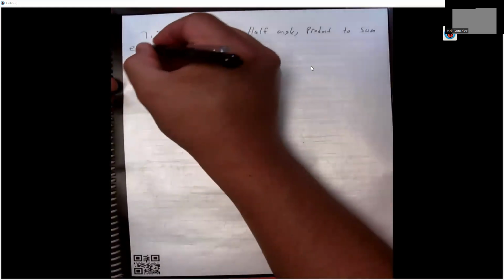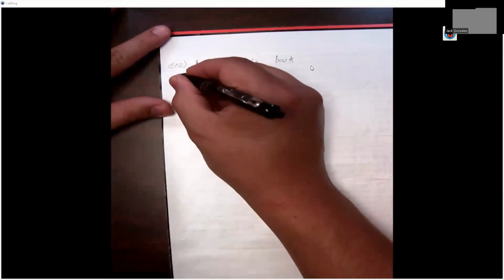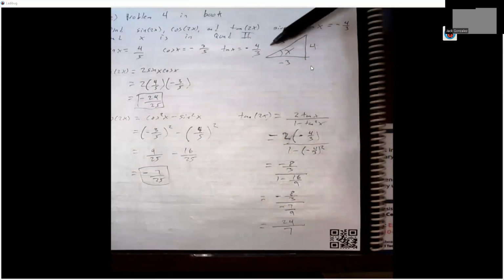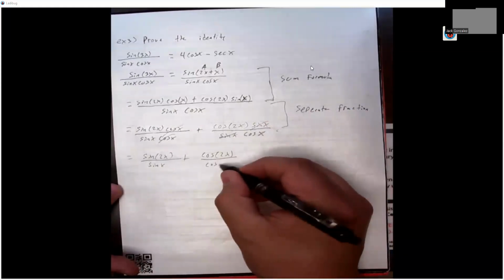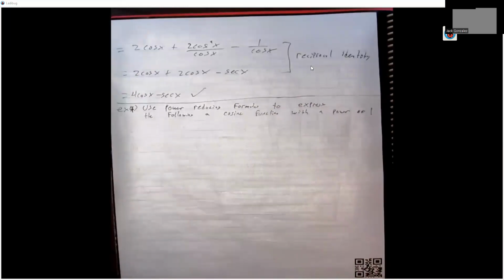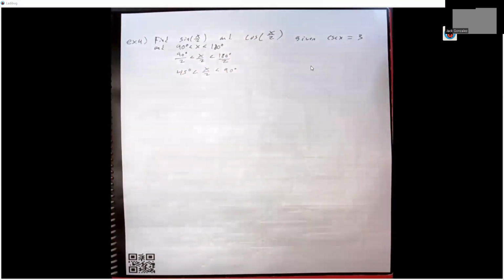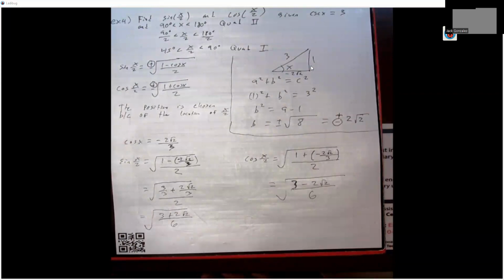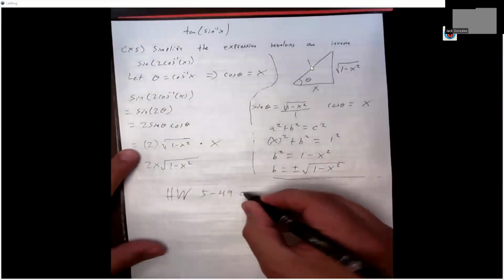MT 1411 7.3